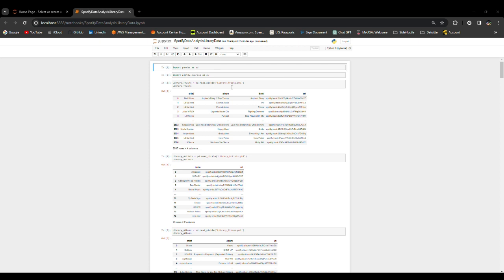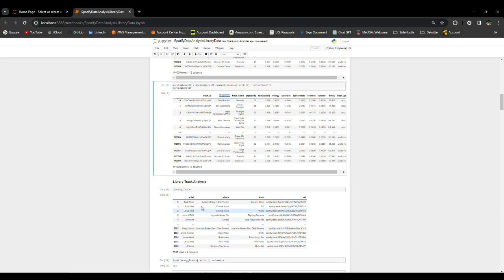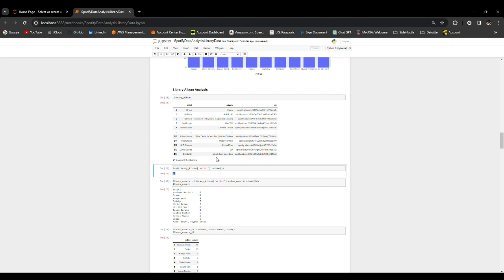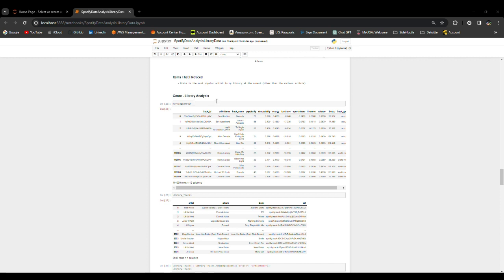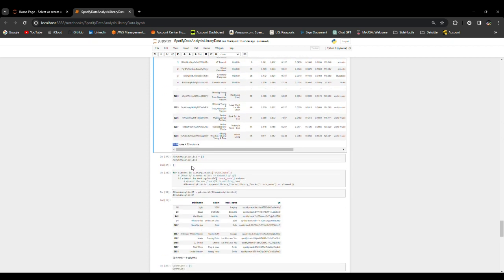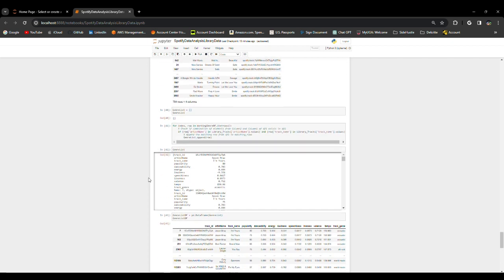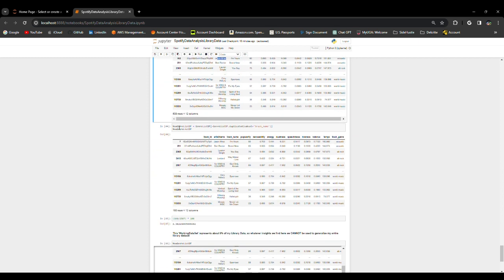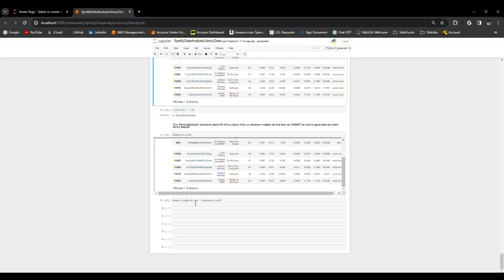A Spotify Story (Part Two): More Data Analysis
The second video for my Spotify Data Science Project. For this video, we will be continuing going over general data analysis of some of the data.